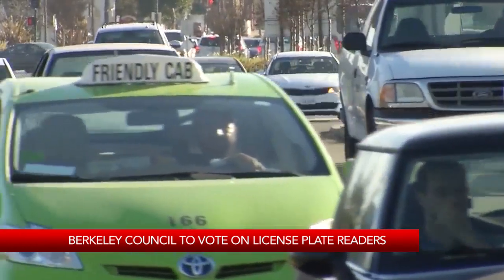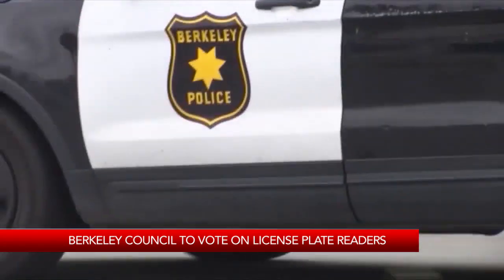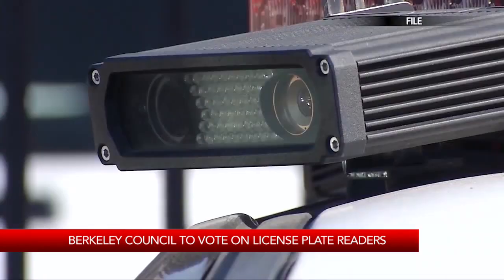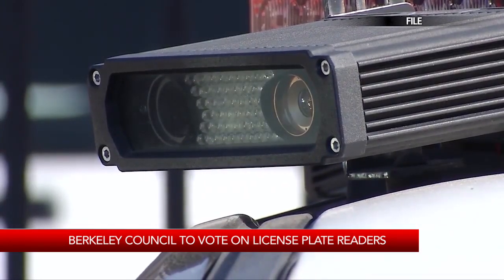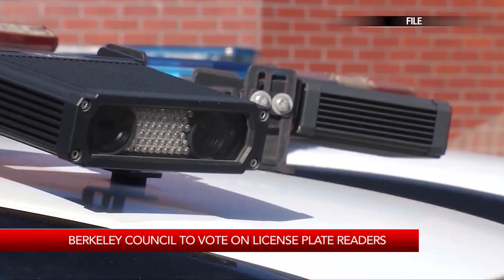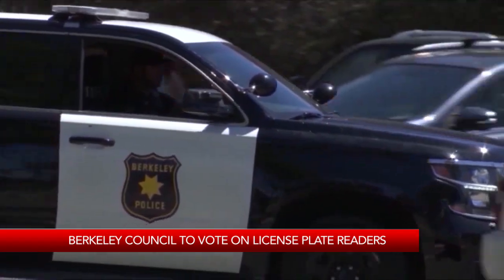Berkeley City Council to vote on license plate readers